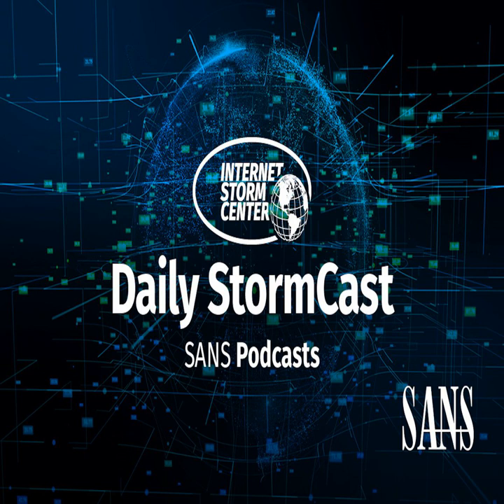Network Security News Summary for Thursday July 20th, 2023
Jira Plugin Exploit; Citrix Vulnerabilities; Google Cloud Build Service Vuln;

Exploit Attempts for "Stagil navigation for Jira Menus & Themes"